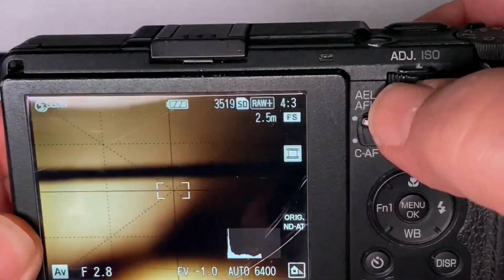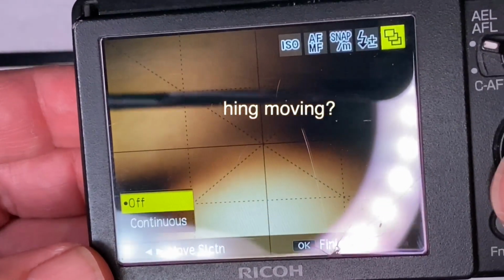5 Ricoh GR2 Camera Settings You Should Know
In this video, I'll show you some of my favorite camera settings for the Ricoh GR2 camera. These settings will help you take amazing photos  with your Ricoh GR2 camera!

If you're new to the Ricoh GR2 camera or you're looking for some new camera settings to try, this video is for you! I'll show you some cool Ricoh GR2 camera settings that will help you take better photos and videos!
Here, Joe Payne and I tackle the set up of his new/used Ricoh GRII. We mostly focus on setting up the adjustment lever and my preferred settings. More to come.

Workshops for 2023

Asheville Feb 03
Cadiz, Spain April 1
South Dakota Badlands May 8